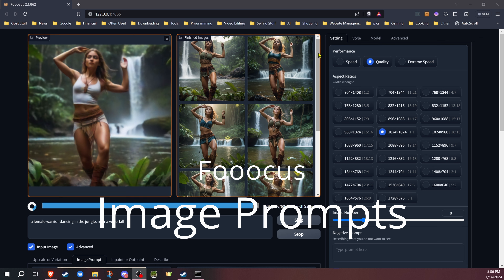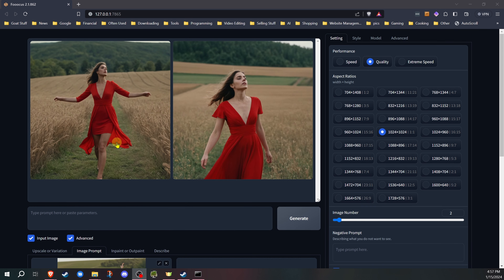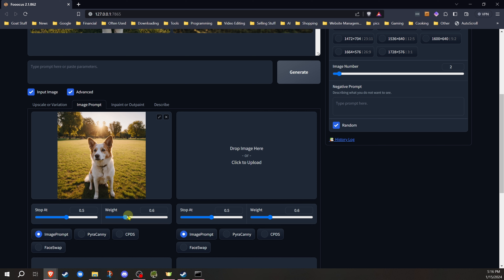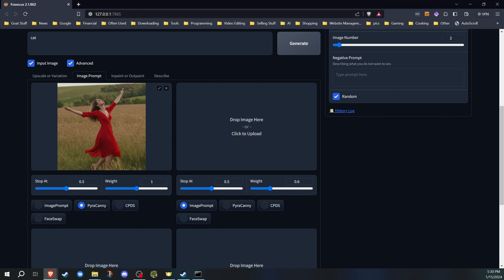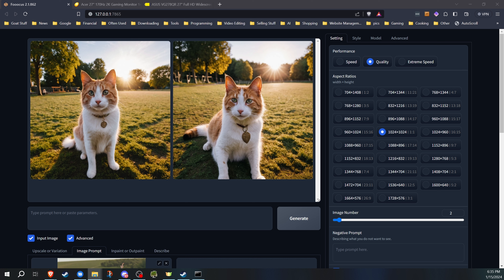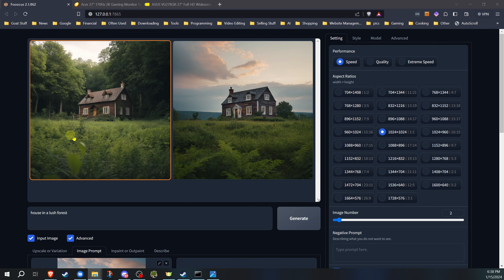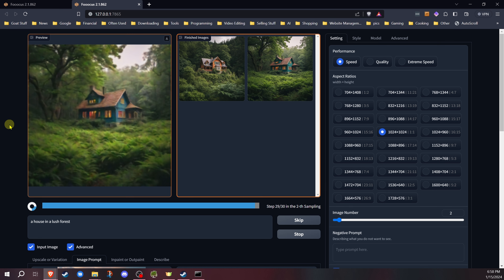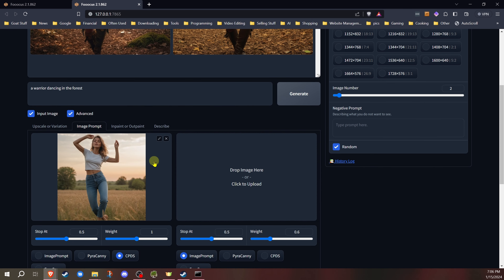Stable Diffusion - Poses and FaceSwap - Fooocus - Image Prompts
Master Fooocus Poses and FaceSwap and Stable Diffusion for Creative Image Generation! 🎨 Learn how to craft consistent characters, perfect poses, and blend image-text prompts with our comprehensive tutorial. Discover the secrets of Fooocus's advanced features like PyraCanny, CPDS, and face swapping. Ideal for digital artists and creators looking to enhance their skills. Experiment with settings for optimal results. Unlock your creativity with Fooocus and Stable Diffusion!

00:00 Intro
00:20 Image Prompt Introduced
01:00 Basic Image Prompts
03:30 Basic Image Prompt with Text
04:18 Advanced Image Prompts
04:39 Stop at and Weight Sliders
06:46 PyraCanny and CPDS Explained
09:30 Advanced Image Prompt Examples
14:33 Consistent Poses
19:30 FaceSwap